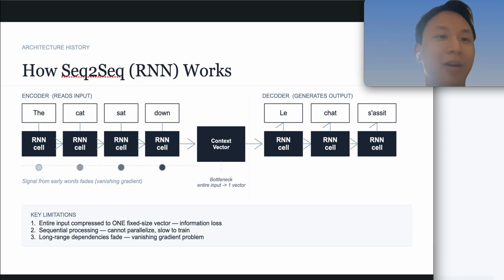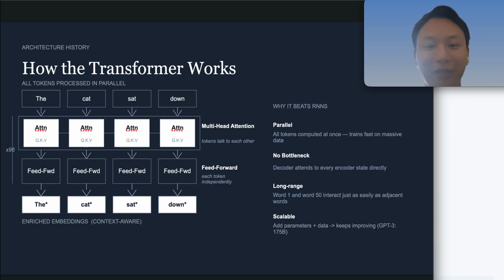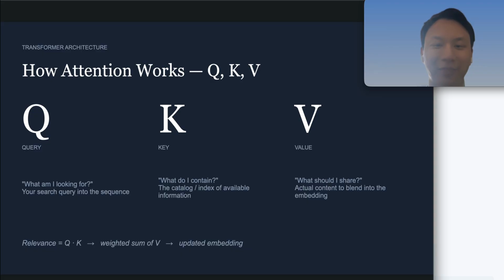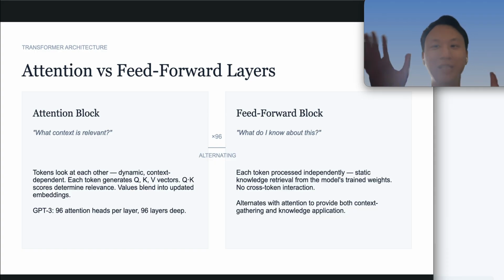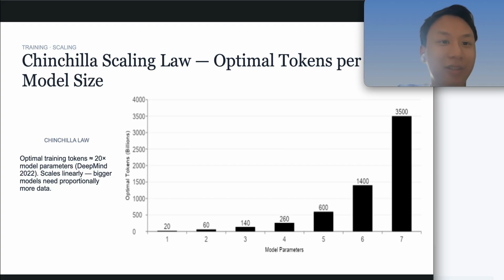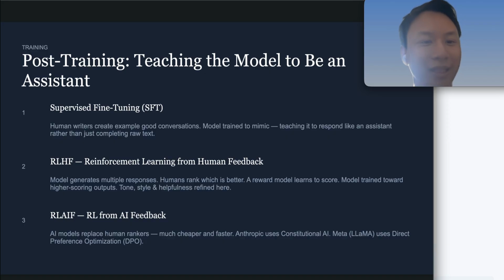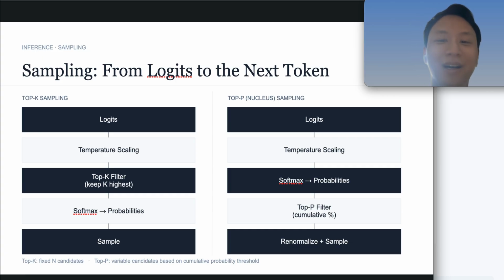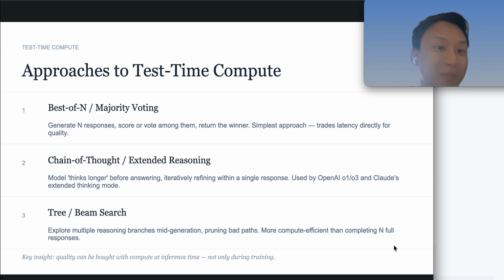Intro to LLMs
Brief overview of how LLMs work and how they are made.